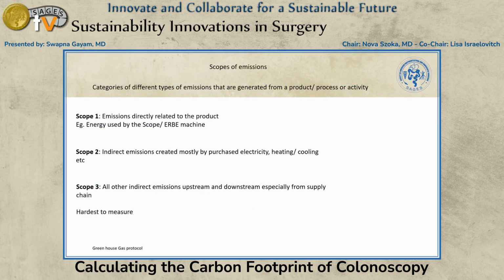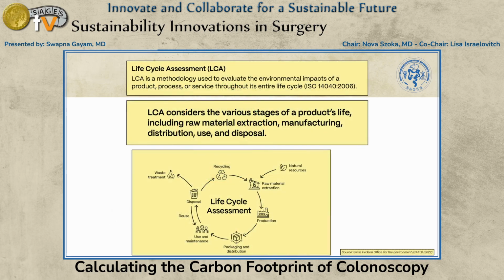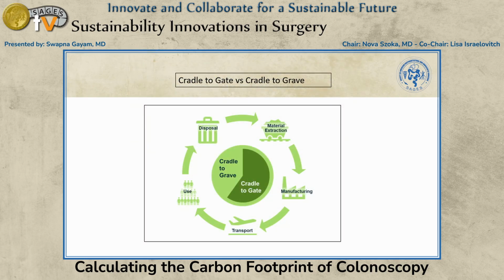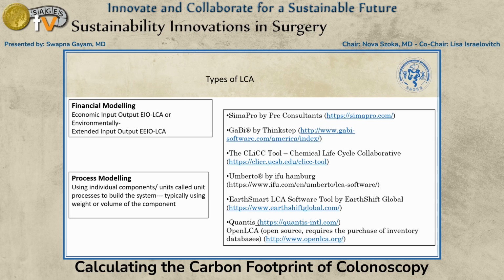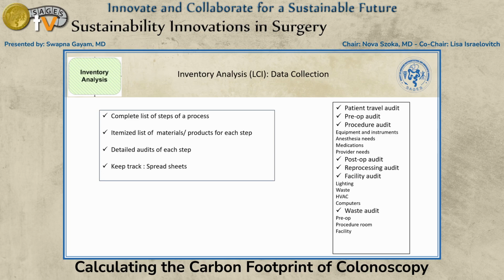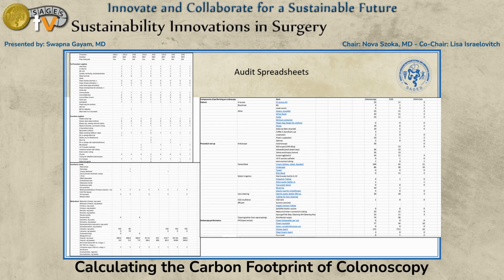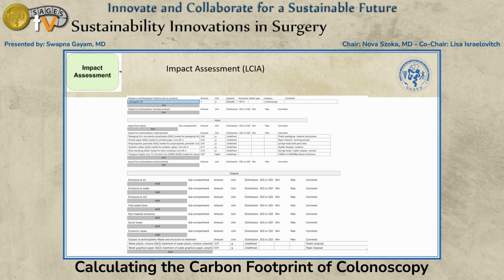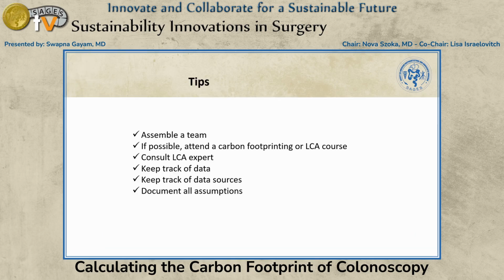Calculating the Carbon Footprint of Colonoscopy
Calculating the Carbon Footprint of Colonoscopy was presented at the Sustainability Innovations in Surgery (non CME) session by Swapna Gayam MD on Thursday, April 18, 2024 during the SAGES 2024 Annual Meeting in Cleveland, Ohio